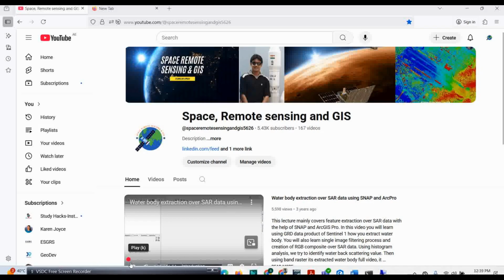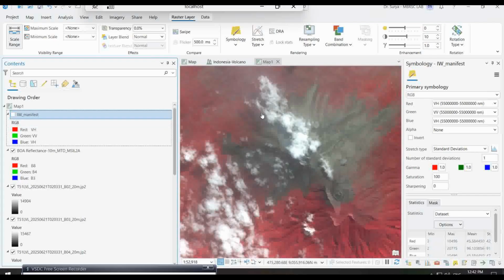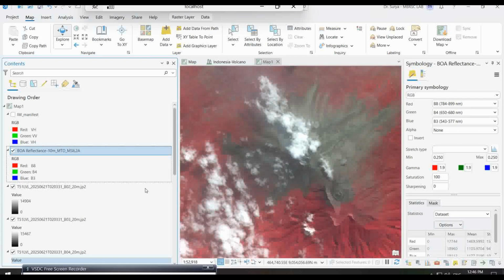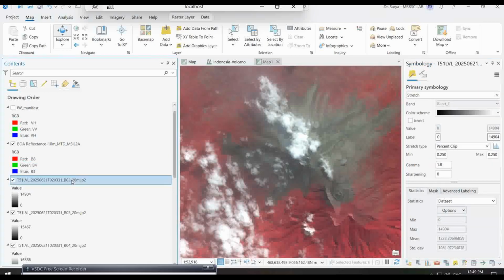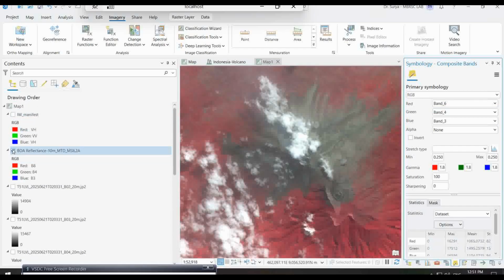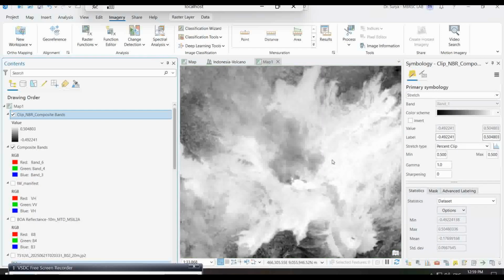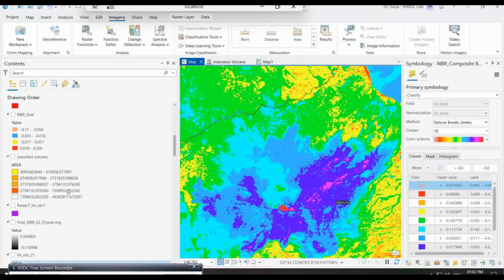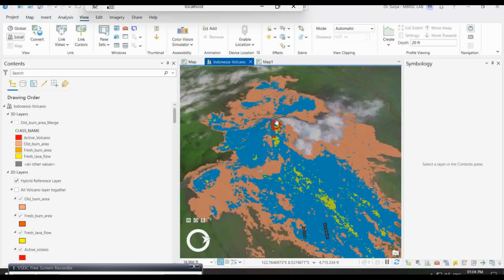Volcanic Plume & Lava Flow Detection using SWIR Bands | ArcGIS Pro Remote Sensing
In today’s video, I’ll walk you through how to analyze volcanic eruptions using multiple satellite sensors in ArcGIS Pro.

We’ll focus on two powerful data sources:
🔹 Sentinel-1 SAR (Synthetic Aperture Radar)
🔹 Sentinel-2 Multispectral data

Why Sentinel-1 SAR?
SAR has the unique ability to penetrate clouds and smoke, making it extremely useful in volcanic monitoring when the sky is obscured. However, the limitation is that SAR does not capture volcanic plumes, since it is not sensitive to gases and thermal emissions.

Why Sentinel-2 Multispectral?
Optical multispectral data is very effective for detecting volcanic plumes and heat signatures. At 10 m resolution, Sentinel-2 primarily provides bands in the visible (Green, Red) and Near Infrared (NIR) spectrum. But for volcanic studies, the Shortwave Infrared (SWIR) bands are crucial because they are highly sensitive to heat anomalies, lava flows, and burned surfaces.

👉 That’s why we move to the 20 m SWIR bands:

Band 12 (SWIR1)

Band 11 (SWIR2)

Band 4 (Red)

When combined, this band composition makes it much easier to highlight the volcanic eye (crater), fresh lava flows, and surrounding burn areas.

Step 1: SWIR-based Band Combination
This allows us to visually separate the volcanic eye and lava flows from the surrounding terrain.

Step 2: Burn Area Index (BAI)
Using ArcGIS Pro’s built-in tool, I calculated the Burn Area Index, which quantitatively highlights burned and heat-affected regions.

Step 3: Classification
I classified the results into 4 distinct categories:

Volcanic eye (active crater)

Fresh lava flow

Fresh burn area

Old burn area

Step 4: Vector Extraction & 3D Visualization
After extracting the classified results as vector files, I converted the 2D outputs into a 3D visualization. This step makes it clear how the volcanic plume originates directly from the volcanic eye and spreads outward.

✨ The combination of SAR + Multispectral SWIR analysis in ArcGIS Pro provides a complete picture of a volcanic eruption — from the crater to the plume and lava flow patterns.

I hope this video gives you a strong understanding of how to process and analyze volcanic eruption data using modern remote sensing techniques. 🚀